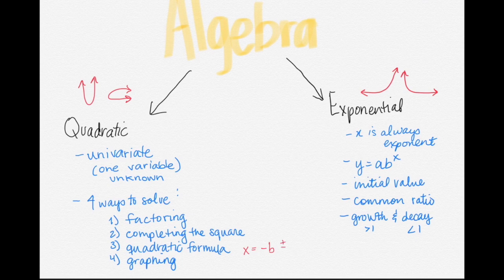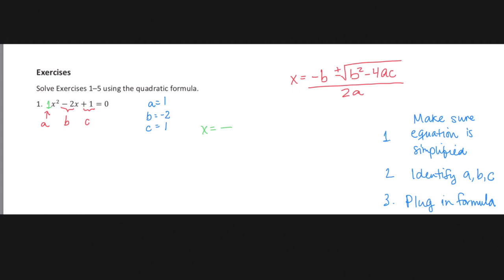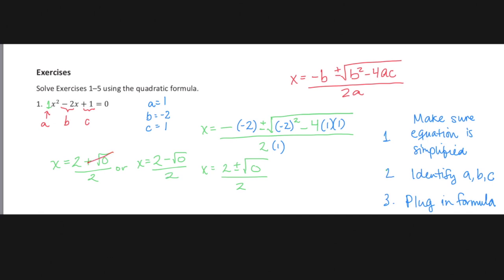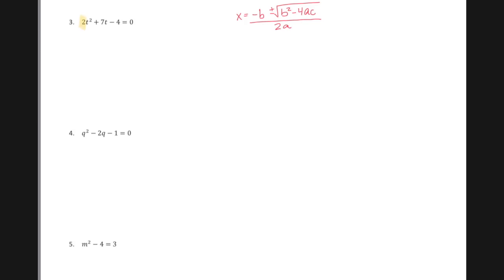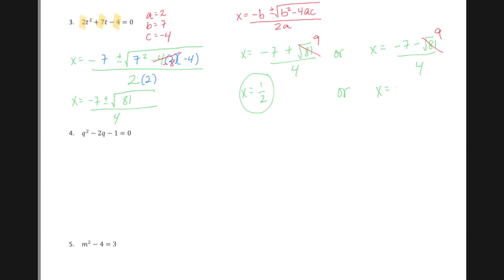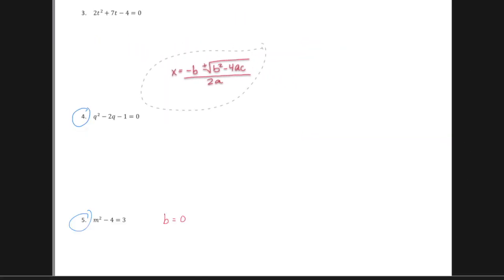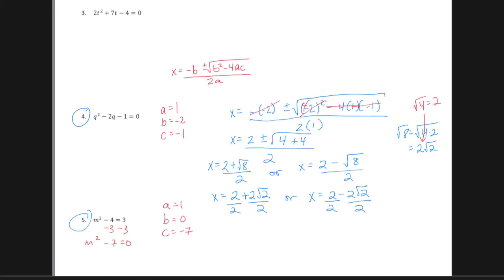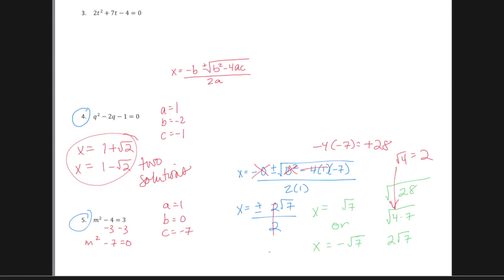Lesson 15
Lesson 15-Solving using the quadratic formula

Please Note: Teacher misspoke in two occasions in this video. 1)Instead of square root of 0, teacher says square root of 2 in exercise 1. 2)There are three possible outcomes to a quadratic: one solution, two solutions, no solutions.